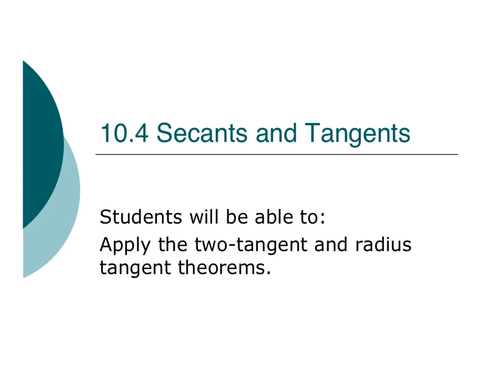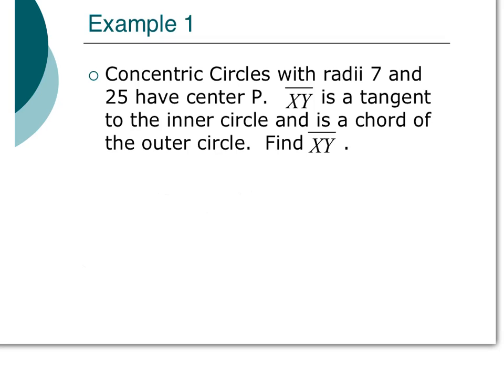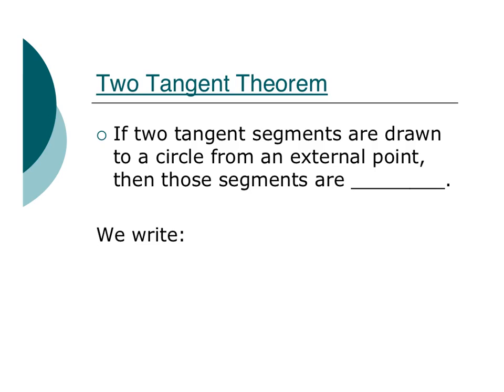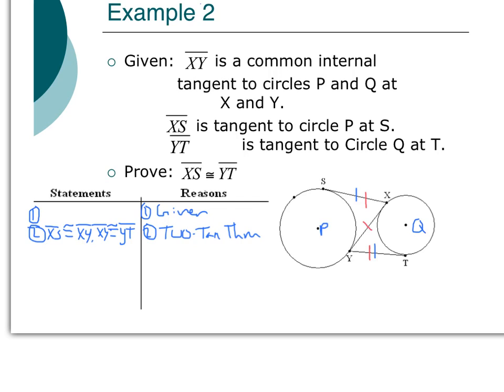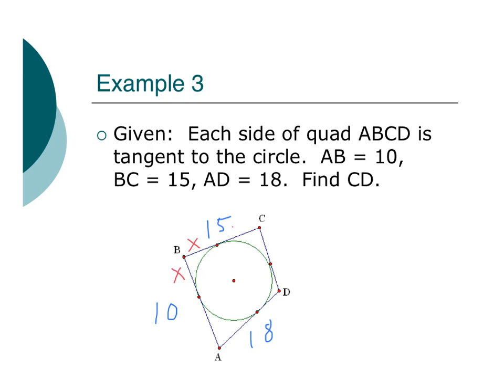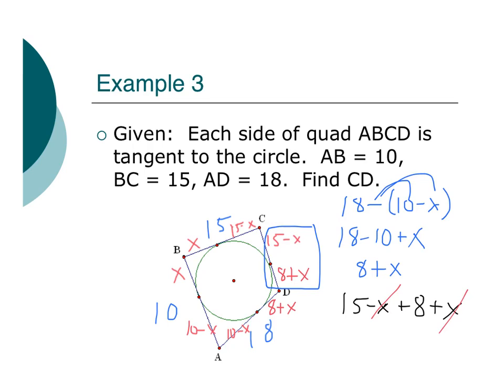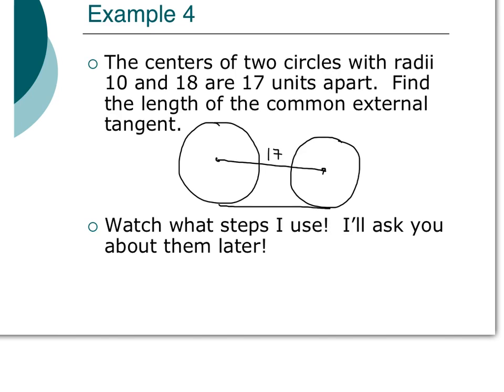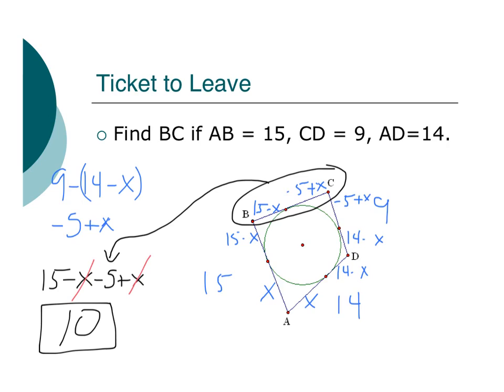10.4 - Secants and Tangents